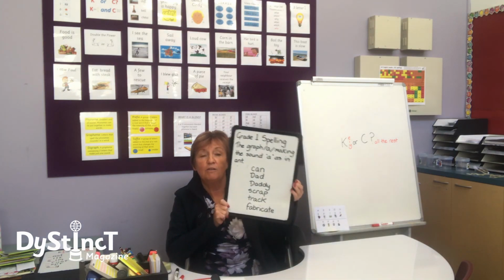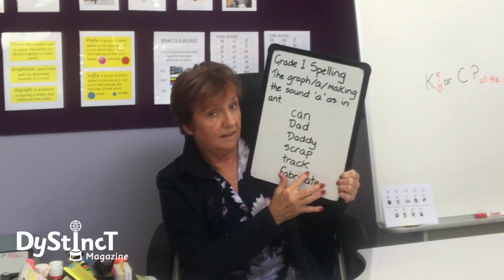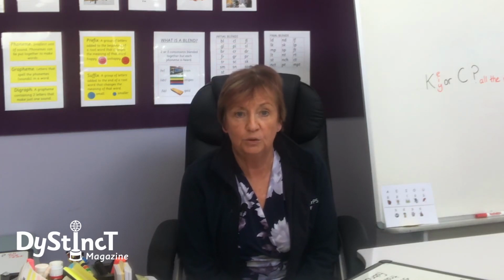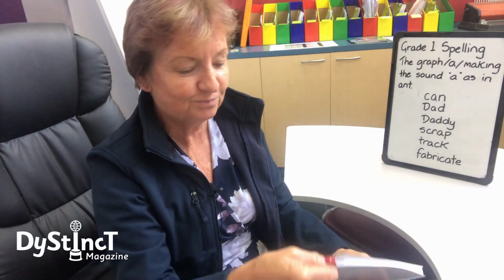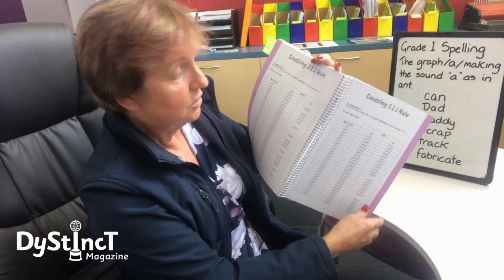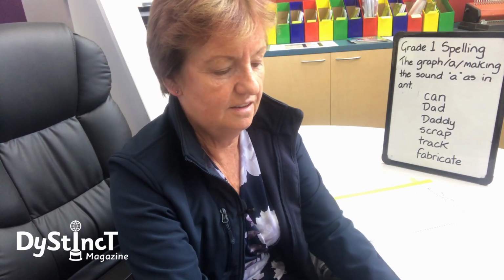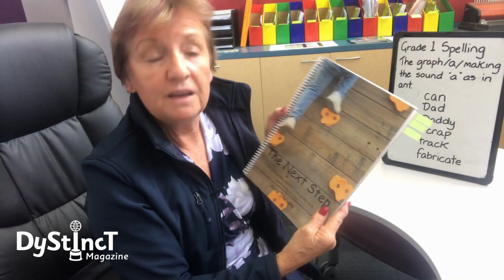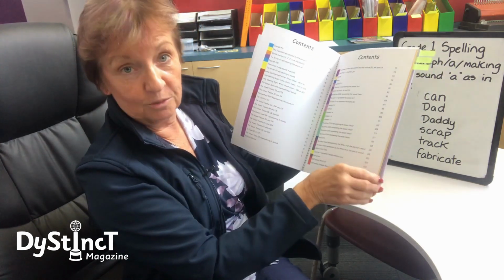Spelling Step by Step is an educational tool that assists in concepts of a range of spelling rules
Have you ever wondered why:

-  Your student can spell ‘was’ correctly but will spell ‘wash’ as ‘wosh’?
- ‘Mechanical’, ‘little’ and ‘camel’ all end in the same sound but have different spellings?
- ‘Fast’ and ‘farm’ both have the same medial sound but have different spellings?
- The word 'fridge' has the letter 'd' in it yet 'refrigerator' doesn't?

HOW CONFUSING CAN THIS BE FOR US, LET ALONE OUR CHILDREN/STUDENTS!

Well, this pack can help! It’s full of useful tips and spelling rules all laid out in a very simple format that’s easy to follow.

This pack ’Spelling: Step By Step’ created by Anne Italiano has been designed to be a handy reference, not only to help our students but also parents, teachers and support staff realise that the English language is not as crazy as we may think and to give our students the tools to build their confidence and become more proficient at spelling.

There are some great programs around that teach Phonics and Phonemic Awareness explicitly and systematically. Our students are taught to break words into syllables and then separate the sounds in each syllable in order to be able to decode and encode. The problem is, that despite there being just 26 letters in the alphabet, there are 44 sounds.

The pack itself is colour coded for ease of use. Verbs are blue, Vowel teams are purple etc.

The cards have been printed on Premium Never Tear Synthetic Paper for durability and can easily be wiped clean.

The cards are not intended to be used in pack order. Teachers may need to refresh their memories of a certain rule before teaching their class, a parent may need to explain a common thread in a list of spelling words to their child.

The pack includes everything you need to know about teaching areas such as phonics, spelling rules, syllable division, short & long vowels, suffixing, and so much more.